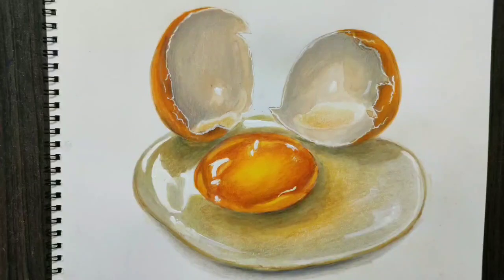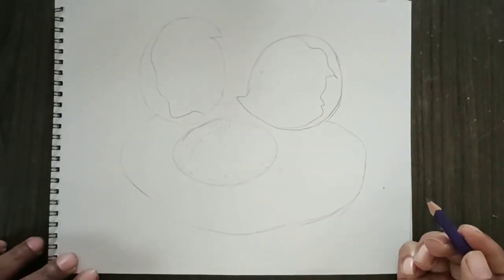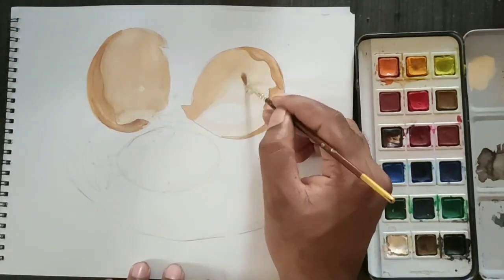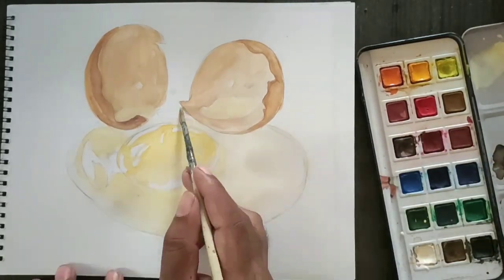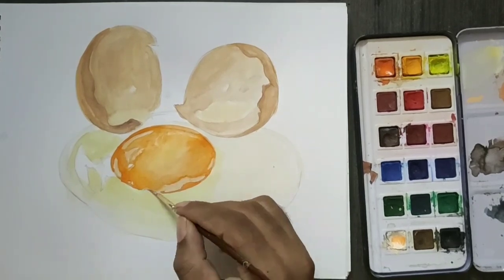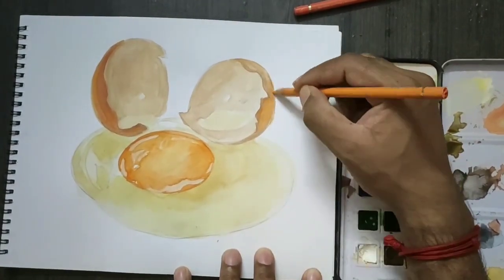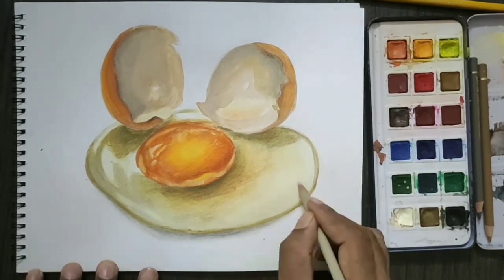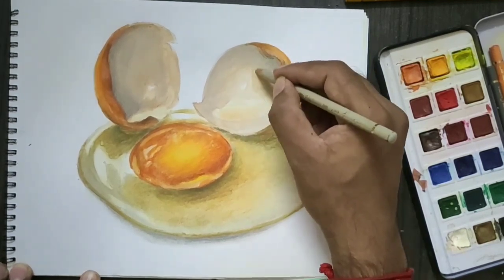How to paint realistic broken egg using watercolor and color pencil explained in Tamil by kaviarasan